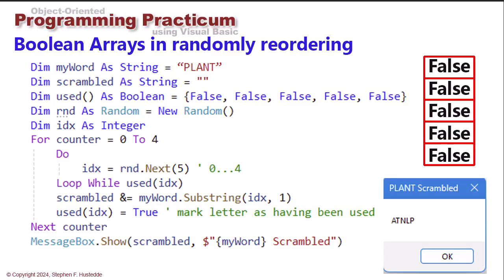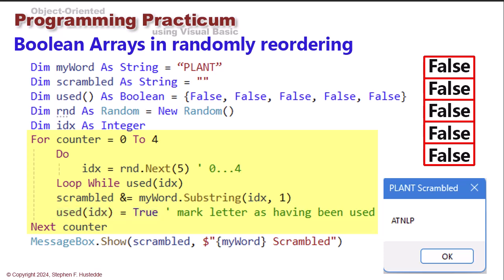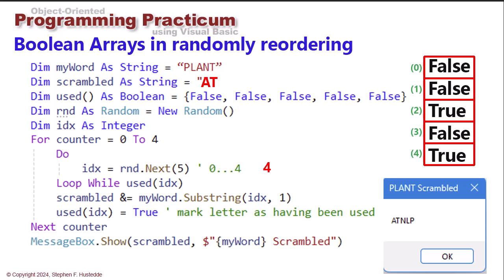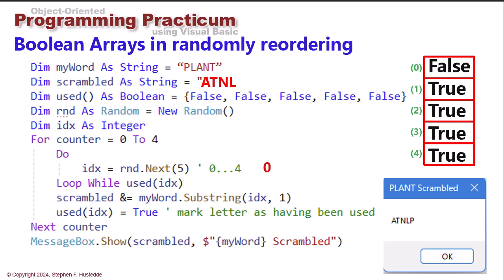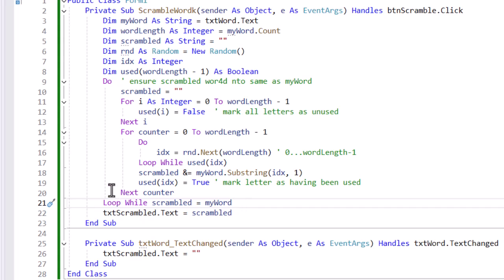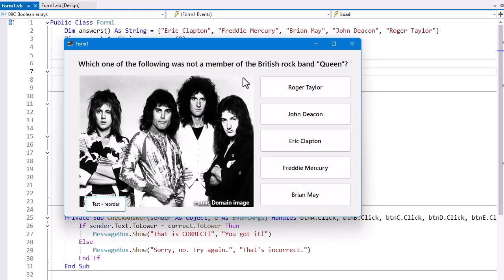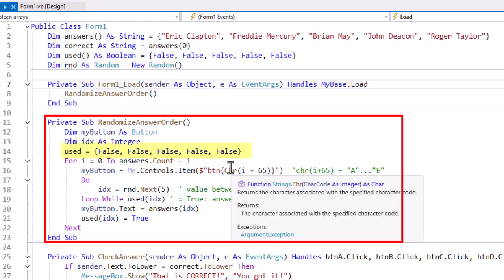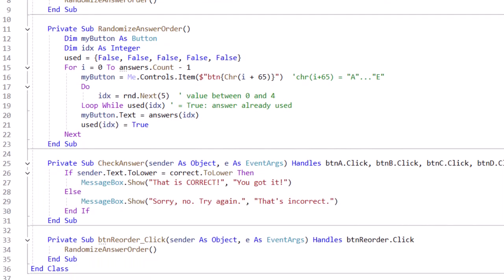OOP Programming (VB) - 09D Boolean Arrays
Object-Oriented Programming (VB) - 09D Boolean Arrays
An array of Boolean values can be employed to track which items have been already used from a collection. The professor demonstrates this in scrambling the letters of a word and in randomly ordering the answers of a mutliple choice quiz.